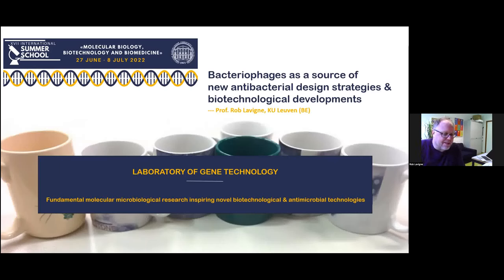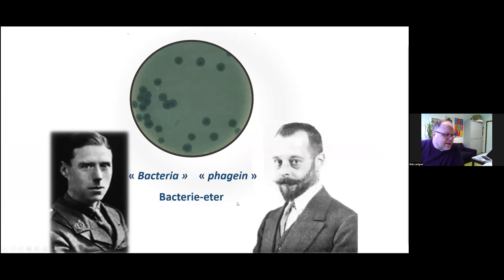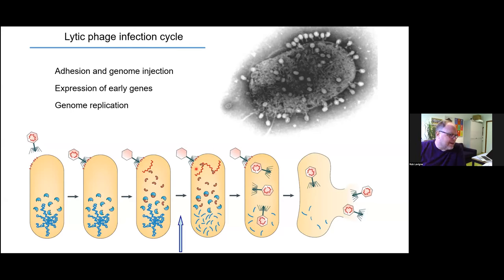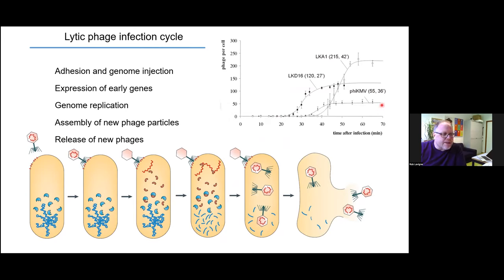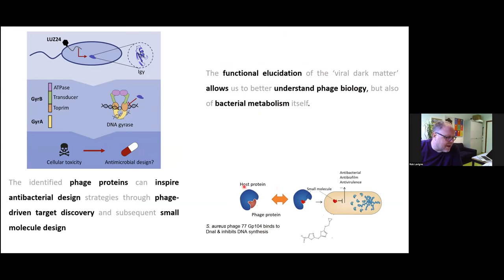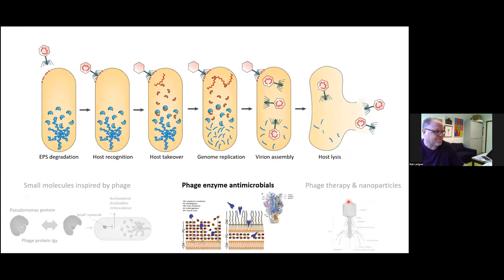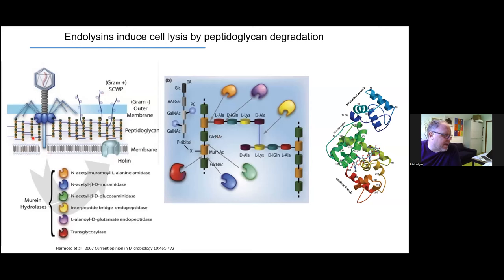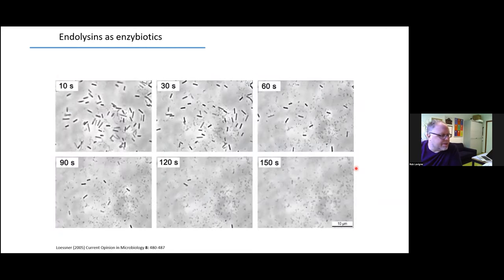Rob Lavigne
"Bacteriophages as a source of new antibacterial design strategies and biotechnological developments"

Rob Lavigne is a principal investigator (professor, Faculty of BioScience Engineering) and the Head of Laboratory of Gene Technology at KU Leuven. His lab performs molecular microbiological research focusing on bacteriophage biology, their interaction with hosts and potential phage applications in medicine and agriculture. Projects performed by his team cover various topics including the search for phage-derived antimicrobials to tackle the problem of antibiotic resistance, the development of modern era phage therapies and the design of novel phage and microorganism-derived synthetic biology parts and tools.
During his scientific career, Rob Lavigne has managed to establish a strong, internationally oriented profile, having served as chair of the International Committee for Taxonomy of Viruses (ICTV) committee on the taxonomy of bacterial viruses. Currently, he serves as president of the International Society for Viruses of Microorganisms. Within the field of bacteriophage therapy he was (co-)founder of P.H.A.G.E., a European non-profit organisation focusing on legislative/regulatory issues concerning bacteriophage therapy.
He's been closely involved in the organisation of several international conferences and has presented over 50 keynote/invited lectures.
He has 260 peer-reviewed publications, 15084 citations. His GS h-index is 72, i10-index is 203.